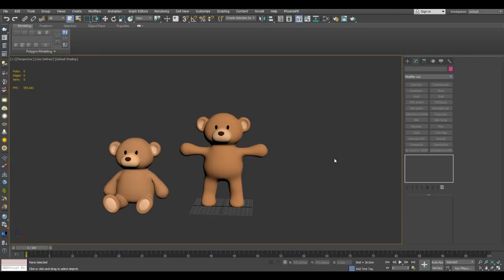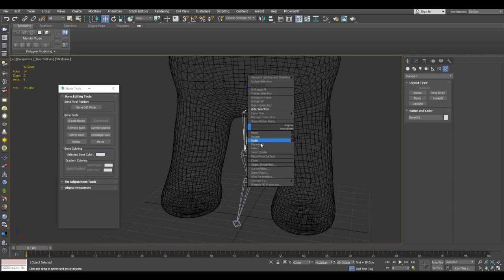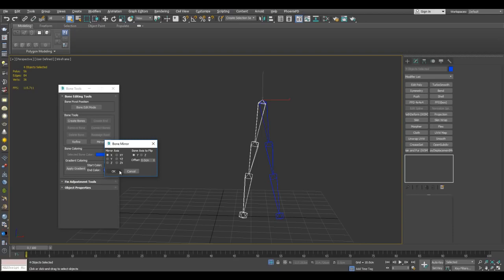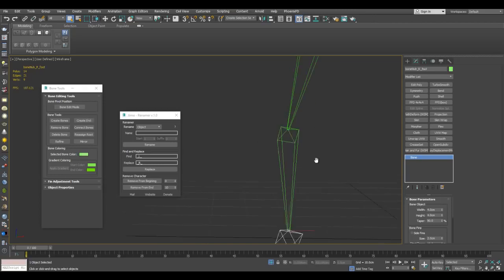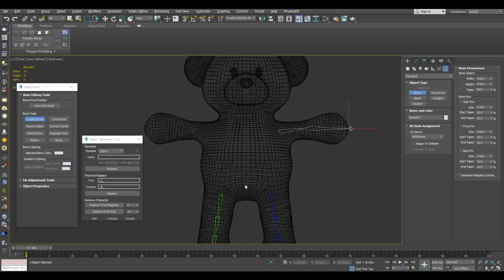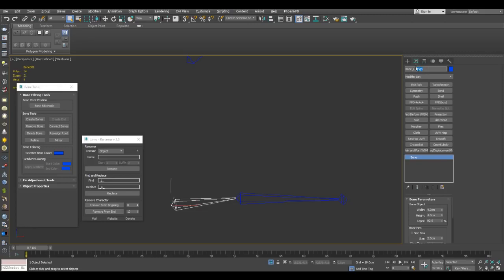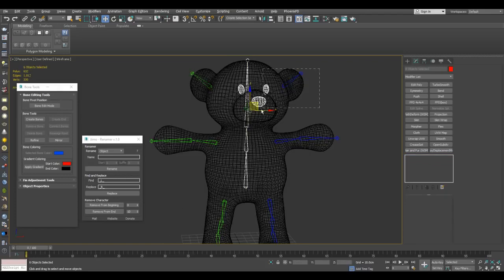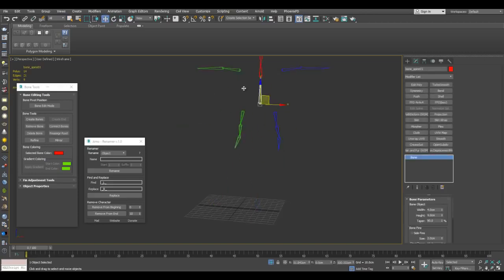Arrimus 3D 3DS Max Rigging Part 1 Bones